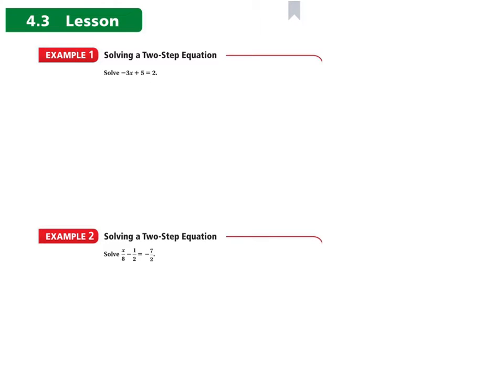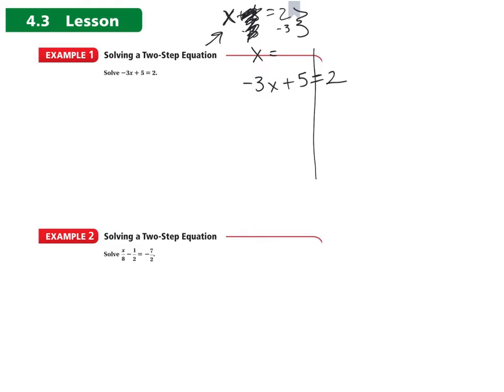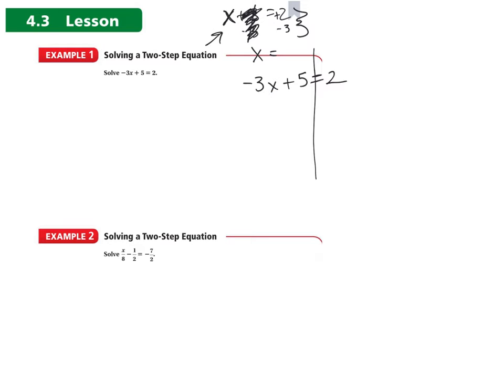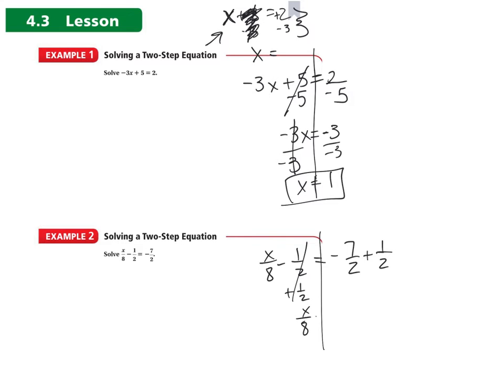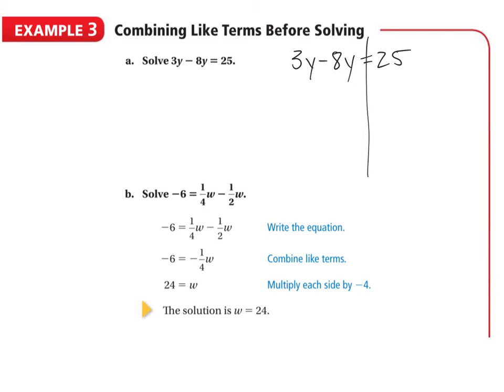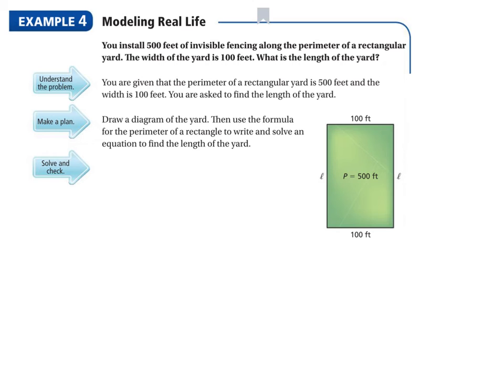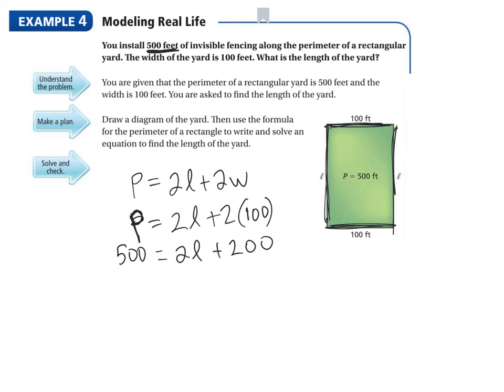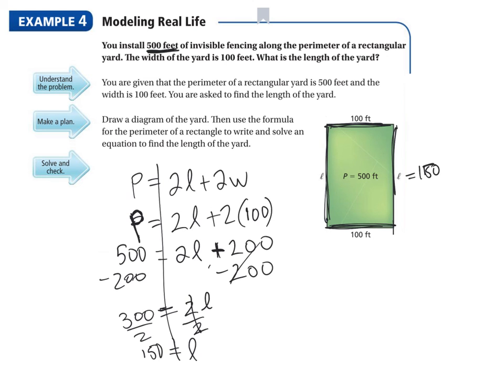Ch. 4.3(Solving 2-step Equations)